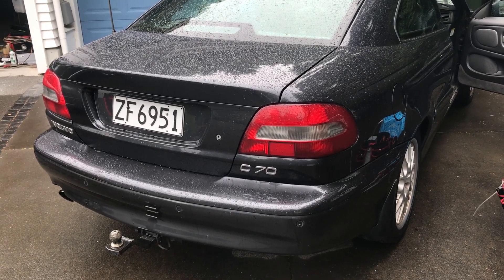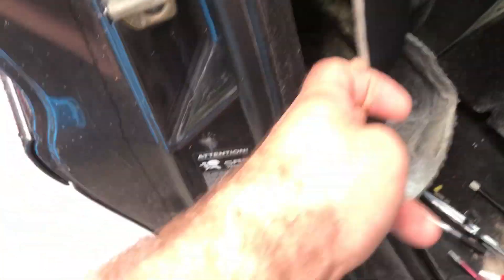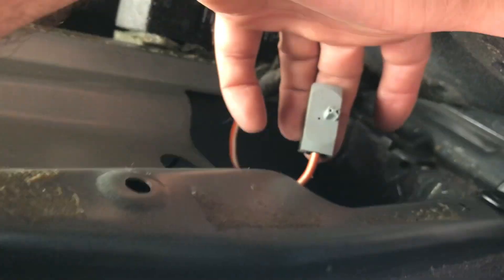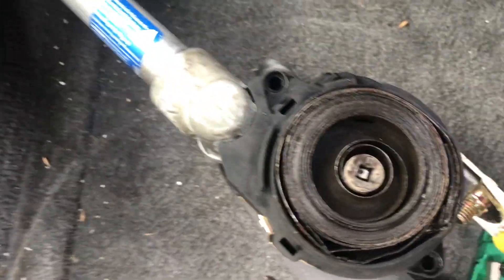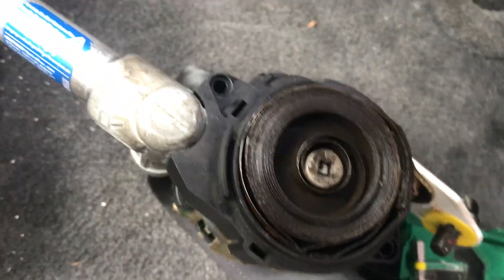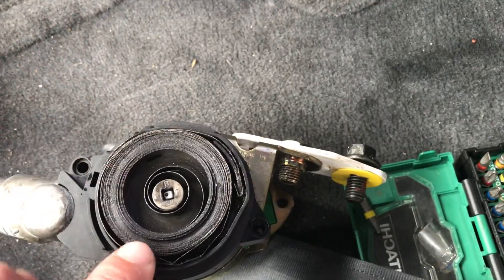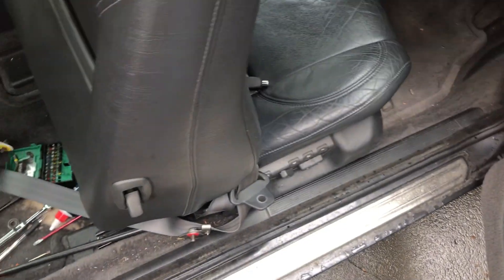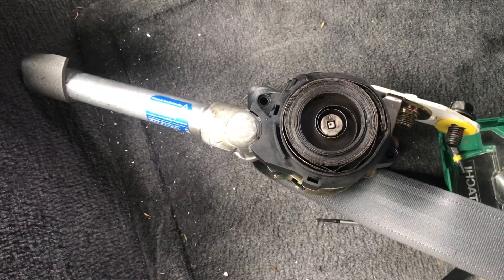Volvo C70 Seat Belt Retractor Spring Repair (possible volvo 850).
I did an online search for how to fix failing retractor.

however the all important information about winding the clock spring retractor unit was a bit confusing hopefully my video will help you load the spring.

Try to avoid letting the spring jump right out of the seat and get loose! It will be very hard to get it back in if this happens. I used my left thumb to hold the spring down while I wound the counter clock wise - you should see 5/6 winds before you push the white part down into lock position. You can only wind the spring one way - if you look carefully and try to understand how the end of the spring has a wee tab that locks into the white plastic piece - you can only wind it one direction!

Good luck. Remember disconnect battery first! before unplugging the tensioner. You may not need to remove the back seat to get the belt out.

Playing with seat belts is serious business your health and the health and safety of others depends on correct installation - be careful in removing and reinstalling correctly and if you have any doubts or hit complications please seek professional advice.